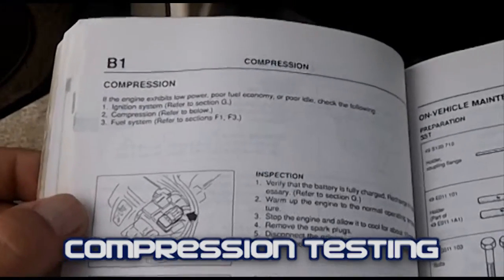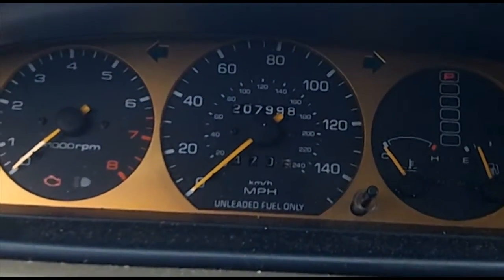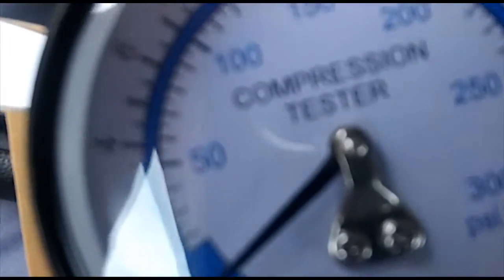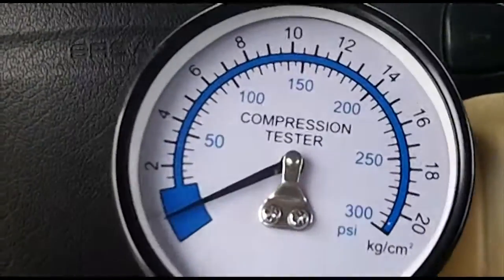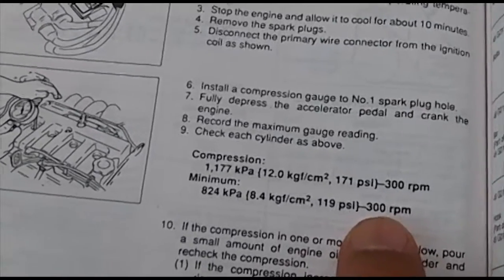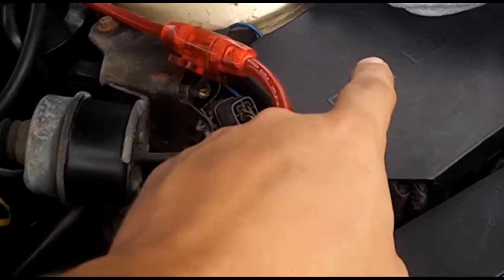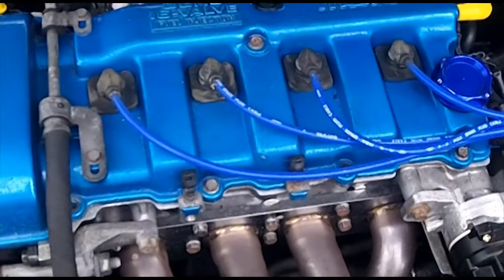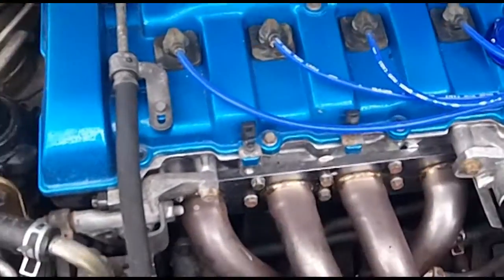Mazda 626 - 2.0L Compression Testing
Compression test for a Mazda 626 4-cylinder (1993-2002) using procedures from the factory service manual.
Specification should be 120-170 PSI
170 PSI is factory spec but there will be drop off over time this is normal.  If it's 120 PSI or below you definitely have an issue.